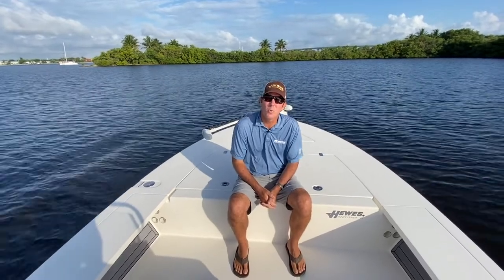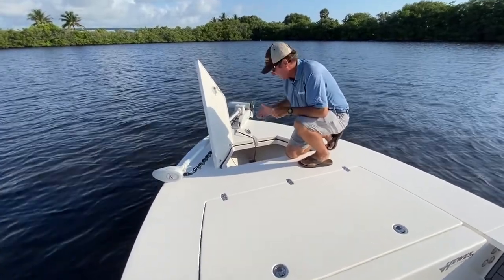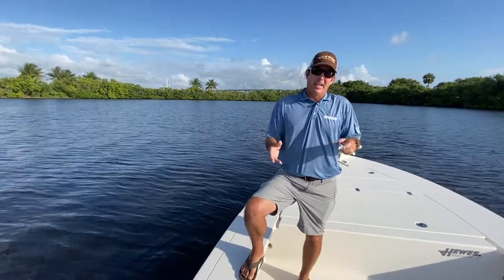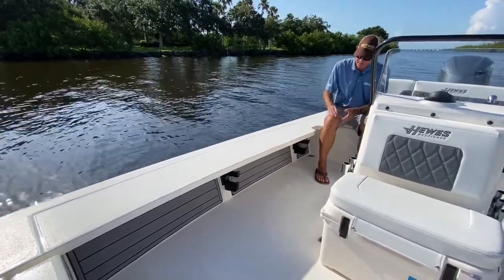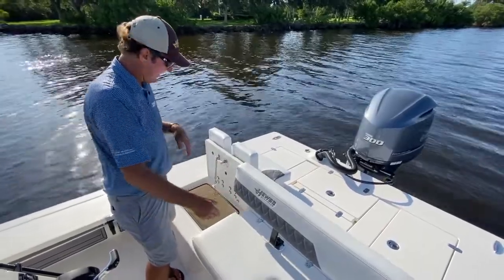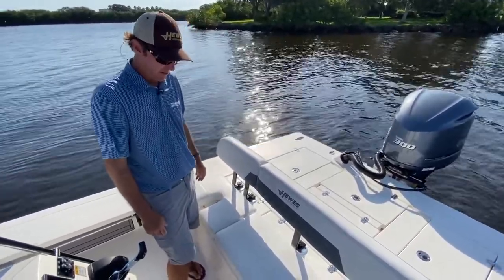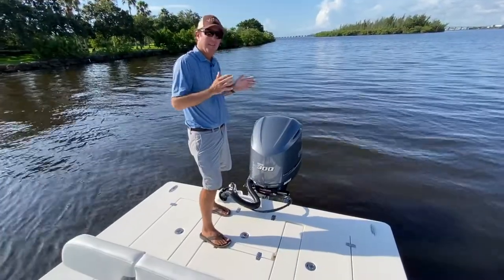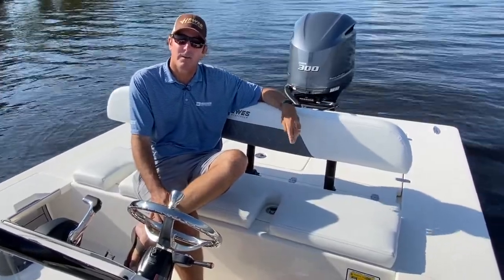Hewes Redfisher 21 Walkthrough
Spend some time with Charlie Johnson as he walks you through the Hewes Redfisher 21